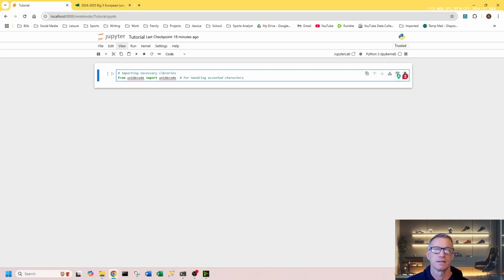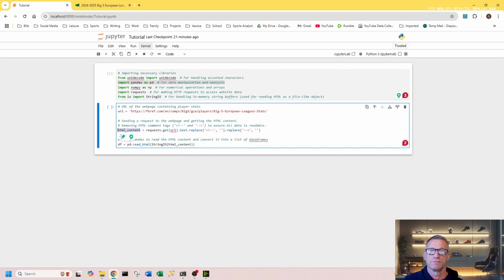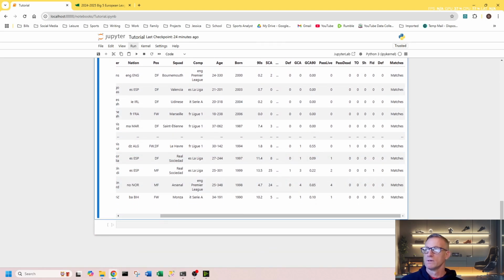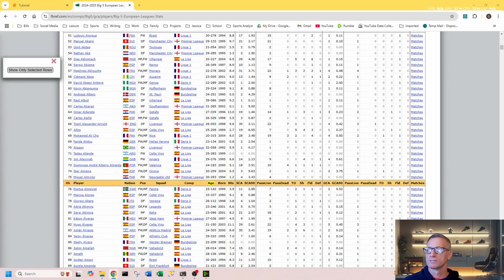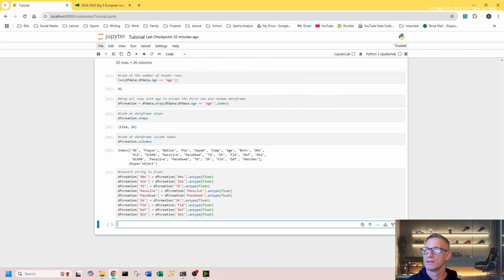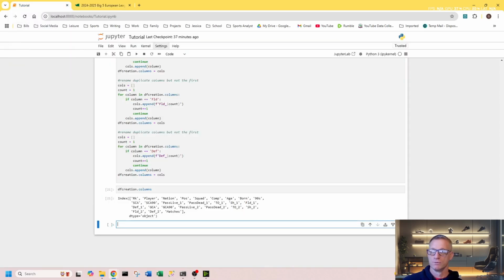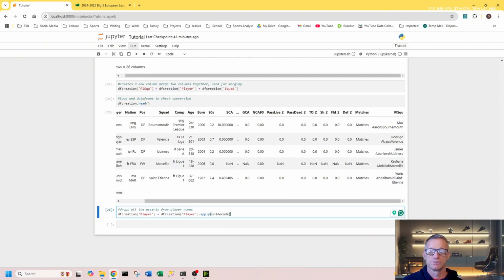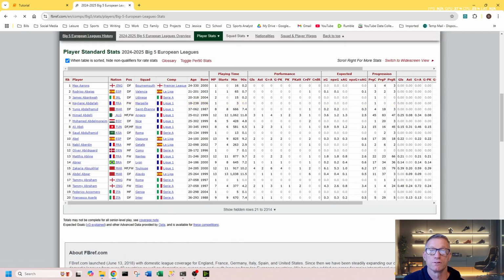FBref Soccer Python Scraping Tutorial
My first Python tutorial on how to get soccer data from FBref.